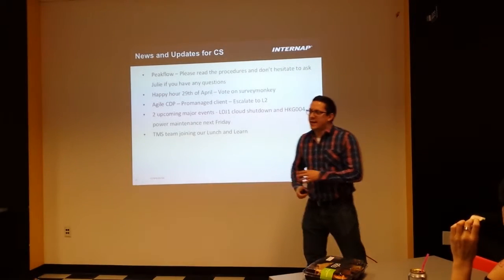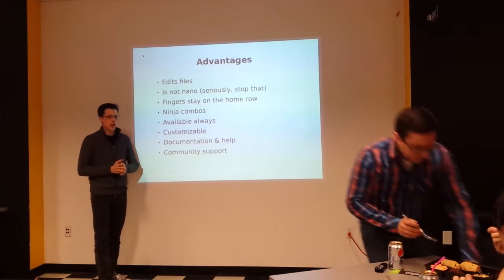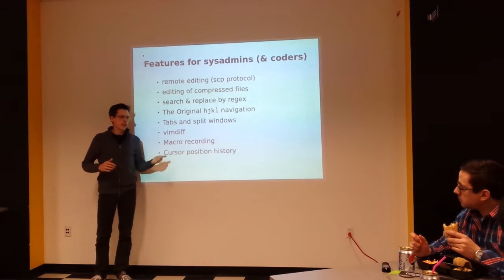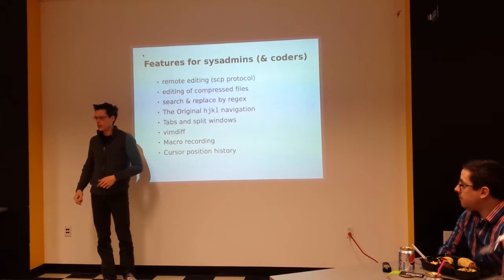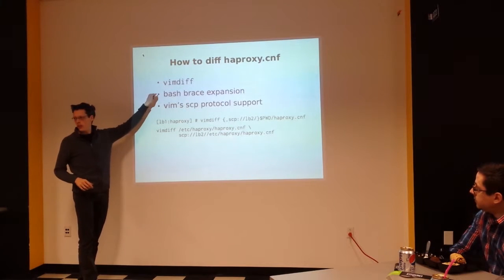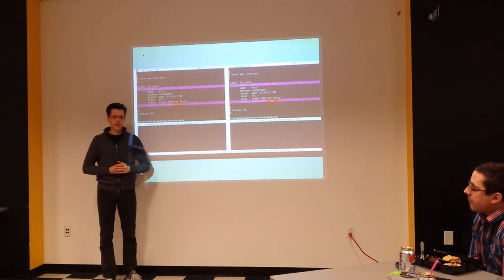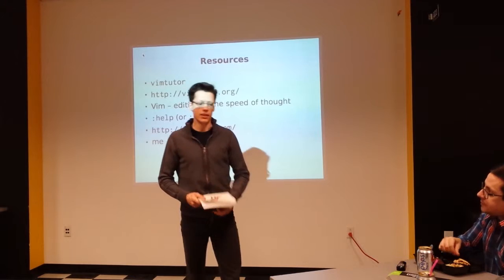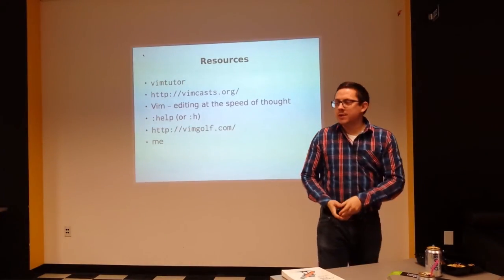Vim presentation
Introduction to the features and advantages of Vim, the text editor, and resources to get started and progress to mastery. Presented during the bi-monthly Lunch & Learn at iWeb headquarters.